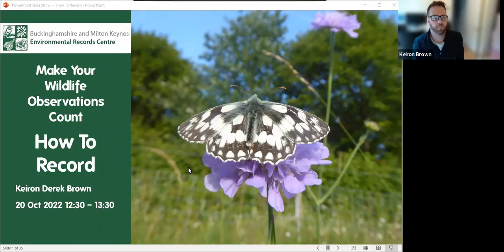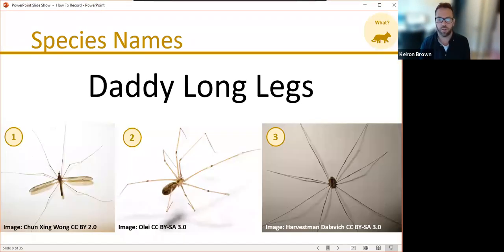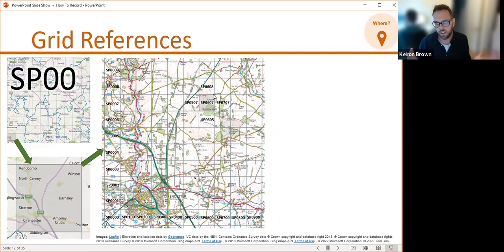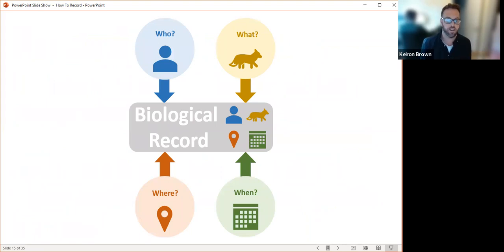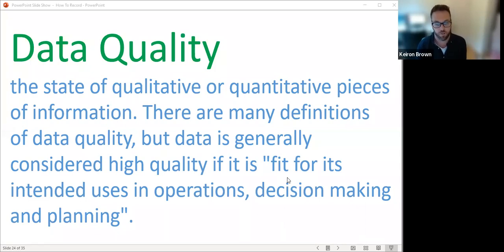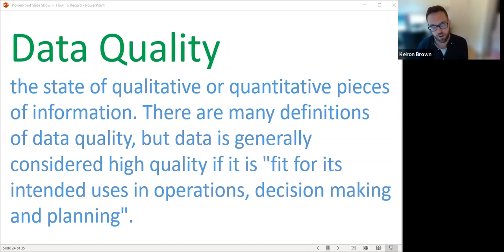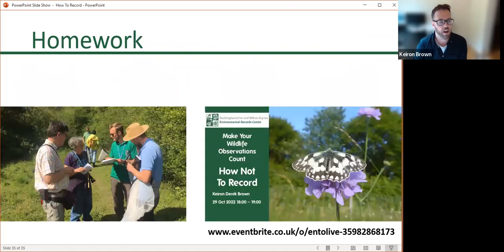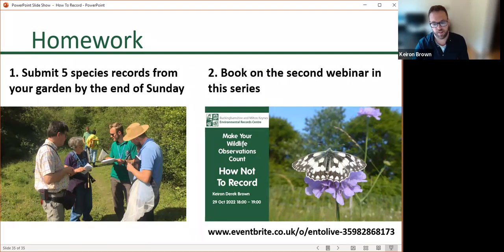Make Your Wildlife Observations Count: How To Record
Make Your Wildlife Observations Count 1: How To Record
Keiron Derek Brown
20 Oct 2022

Biological recording is the scientific study of the distribution of living organisms. Biological records describe the presence, abundance, associations and changes, both in time and space, of wildlife.

However, you don’t need to be a scientist to contribute to biological recording – indeed the vast majority of biological records come from volunteer recorders, naturalists and citizen scientists.

Our Make Your Wildlife Observations Count webinar series will cover the do’s and don’ts of wildlife recording to help naturalists and recorders generate accurate and high quality biodiversity data.

In the first webinar How To Record we’ll cover the basics, including what information should be included in every biological record and how you can ensure that the data that you provide is both useful and accurate. By the end of the webinar you will feel confident submitting species observations.

The 4 subjects covered in this webinar are:
- The Basics
- Record Resolution
- Data Quality
- Sharing Records

About BMERC

Buckinghamshire and Milton Keynes Environmental Records Centre (BMERC) collects, collates and manages environmental information and provides it to others to inform responsible decision-making in planning, development and wildlife conservation.

BMERC gathers data from a network of volunteer recorders and professional surveyors and consultants in Buckinghamshire and Milton Keynes.

BMERC is a not-for-profit organisation, hosted by Buckinghamshire Council. Our funding partners include Buckinghamshire Council, Milton Keynes Council and the Environment Agency. We also work closely with the Berkshire, Buckinghamshire and Oxfordshire Wildlife Trust (BBOWT).

We work within a wider Environment Team, along with the County Archaeological Service which manages the Historic Environment Record (HER) and county related archaeology matters.

BMERC is a member of the Association of Local Environmental Records Centres (ALERC).